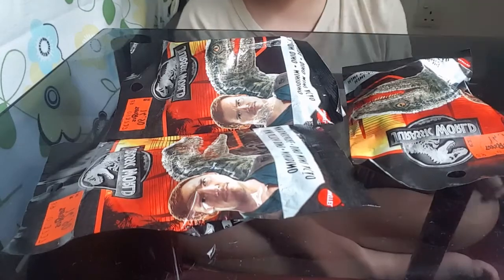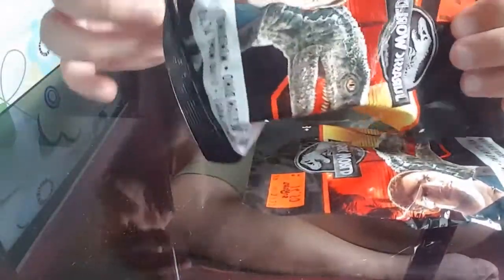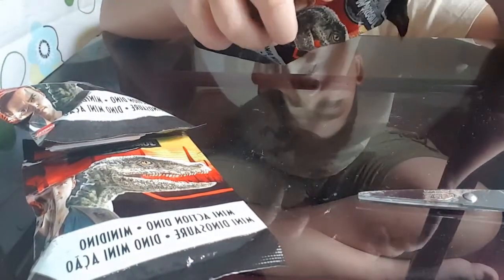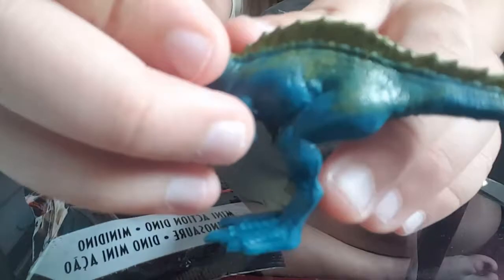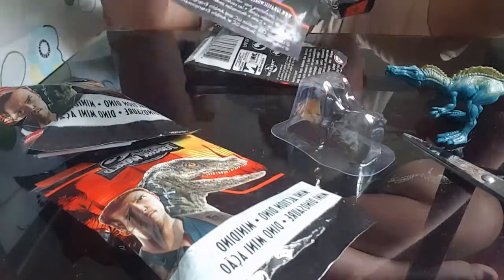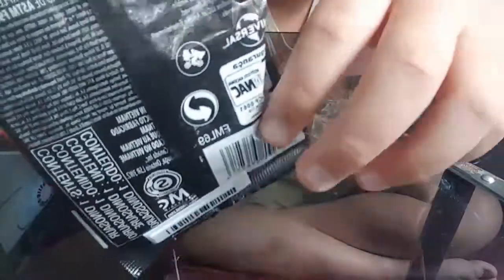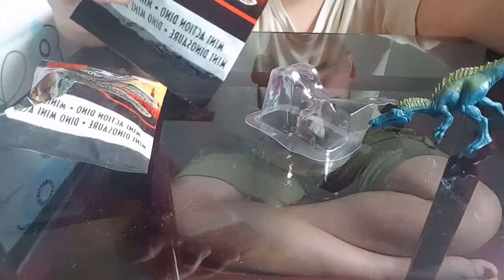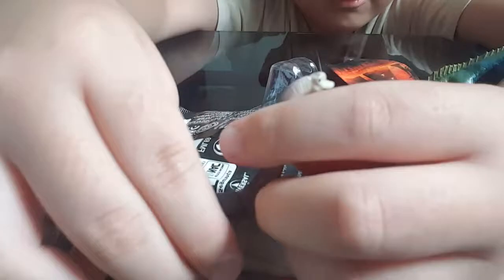Rare PACHYRHINO? 3 correct guess? | JW toys mini packs challenge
This were the new packs that my son has been waiting for. In particular he has always wanted the Brachiosaurus and Pachyrhinosaurus. He spent around 15 minutes feeling through all the packs in the box and settled for those 3. He said he was certain that he found the Brachiosaurus and Pachyrhino. Let's watch and find out.